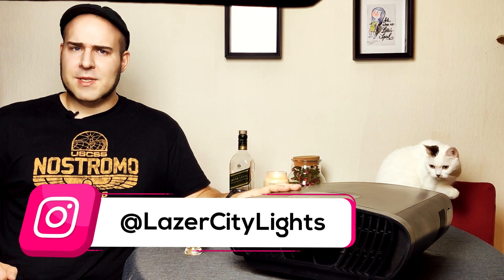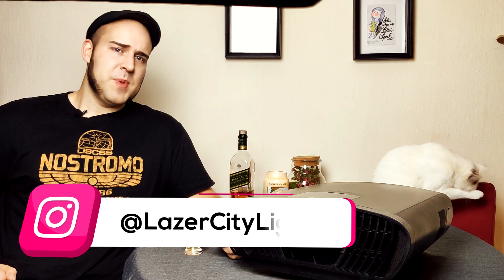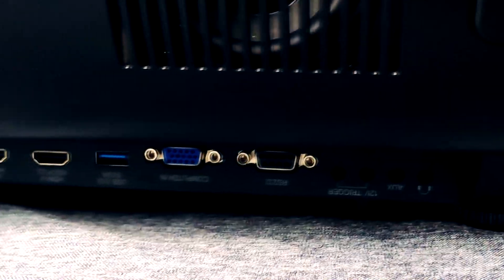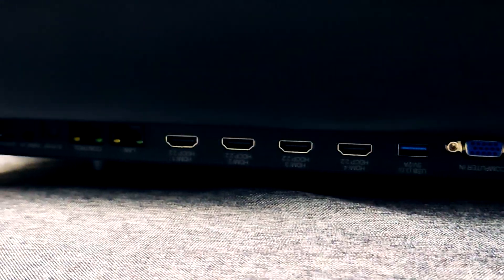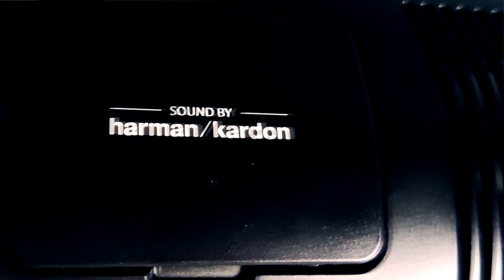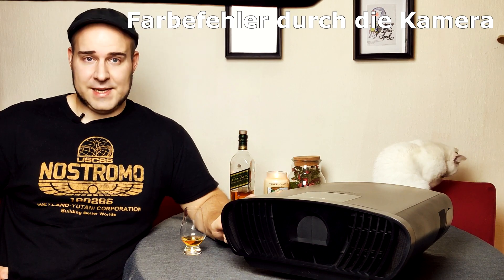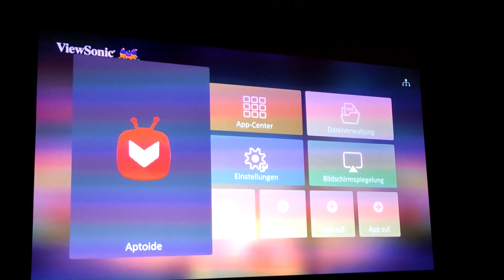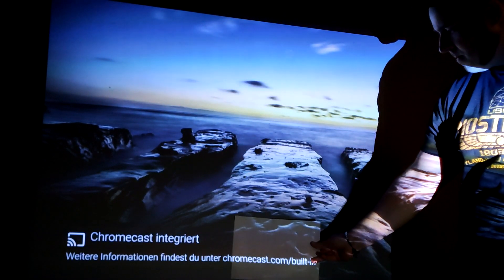Viewsonic X100-4K UHD Heimkino LED Beamer - Vorstellung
Heute schauen wir uns mal etwas genauer einen Heimkinoprojektor an, den mir ein Freund testweise mal geliehen hat. Was er so kann und was nicht erfahrt ihr dann im Video.
Nebenbei sehen wir uns die Katze an, die mir immer Filme vor die Tür legt 😜

▬ Links ▬▬▬▬▬▬▬▬▬▬▬▬▬▬▬▬▬
Beamer bei Amazon*

▬ Hinweise ▬▬▬▬▬▬▬▬▬▬▬▬▬▬▬▬
Werbung Auch wenn die meisten Produkte von mir selbst erworben sind. Wenn es
anders ist, wird es von mir im Video erwähnt.

0:00 Intro
1:53 Herzausstellungsmerkmale des Beamers
4:55 Das Bild
7:48 Was gefällt mir nicht so?

▬ Sinnige Sachen ▬▬▬▬▬▬▬▬▬▬▬▬▬▬▬▬
Steelbooks IMMER in Schutzhüllen*
Unterlage für die Tischvideos
► Meine Kamera*
► Gute günstige LED Stripe (Hintergrund) mit Appsteuerung!*

~Blu-Ray Schnapper (schnell zuschlagen bevor es wieder teuer wird)~
► Die rabenschwarze Nacht - Fright Night*
► Oldboy Mediabook (fast geschenkt)*
► Zurück in die Zukunft - Trilogie*
► In 4K noch günstiger!*

DER SÖLDNER - Koch Films Exclusive Mediabook - Review / Unboxing - LAZER CITY LIGHTS

▬ Sinnige Sachen ▬▬▬▬▬▬▬▬▬▬▬▬▬▬▬▬

► Meine Kamera*

▬ Social Media ▬▬▬▬▬▬▬▬▬▬▬▬▬▬▬▬▬

▬ Musik  ▬▬▬▬▬▬▬▬▬▬▬▬▬▬▬▬▬
Aries Beats :
Neon Lights

*Die Amazon-Links hängen mit dem Partnerprogramm von Amazon zusammen. Sie dienen dem potentiellen Käufer als Orientierung und verweisen explizit auf bestimmte Produkte. Sofern diese Links genutzt werden, kann im Falle einer Kaufentscheidung eine Provision ausgeschüttet werd